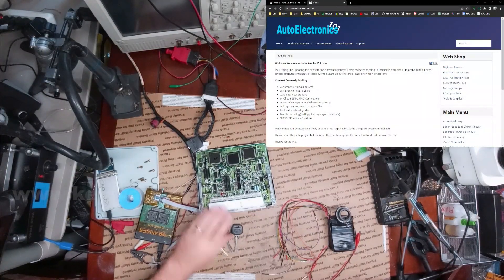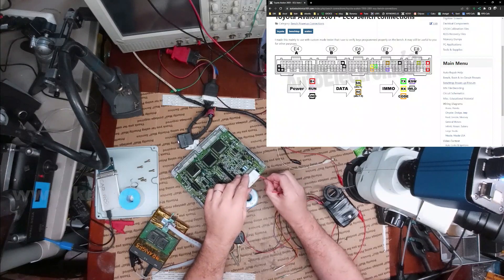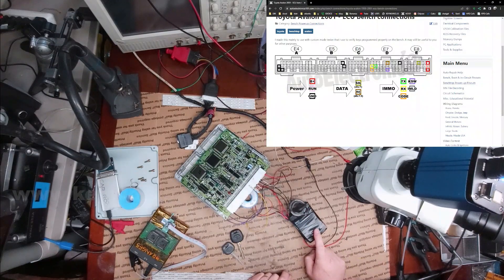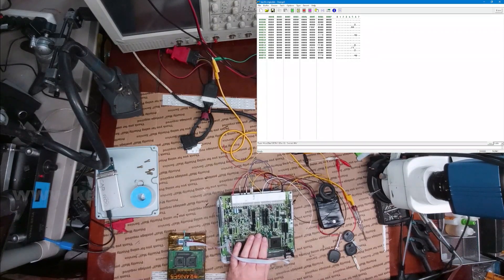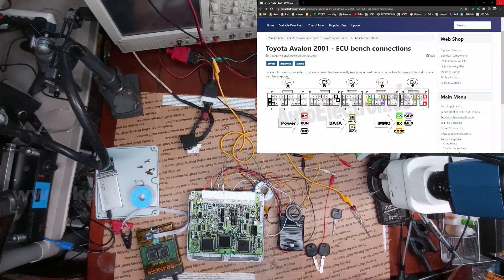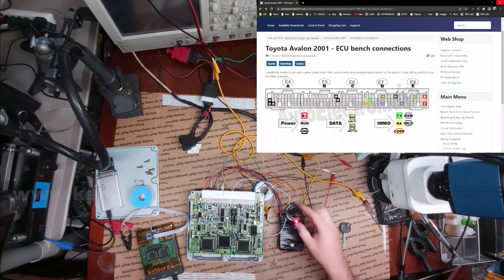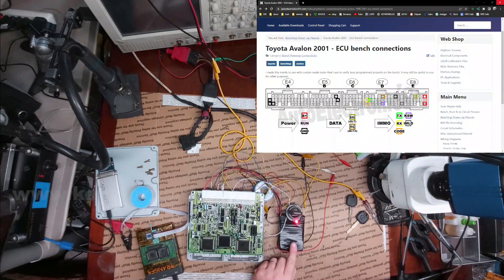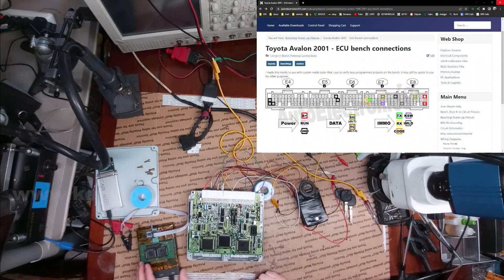Programming virgin EEPROM Memory in Toyota ECU for Immobilizer Master Key Programming: All Keys Lost